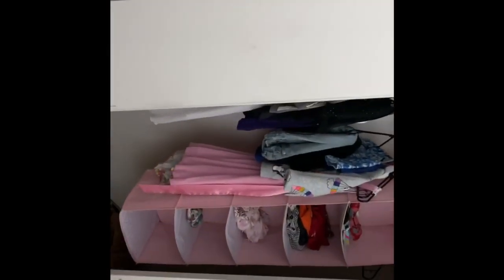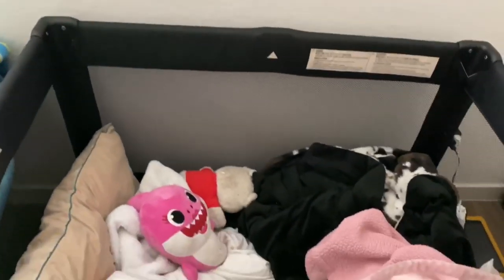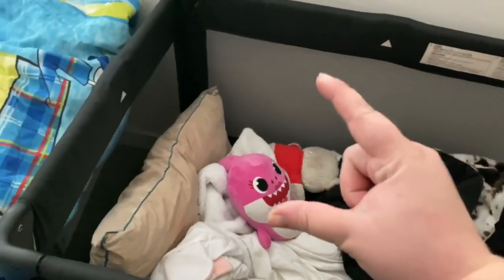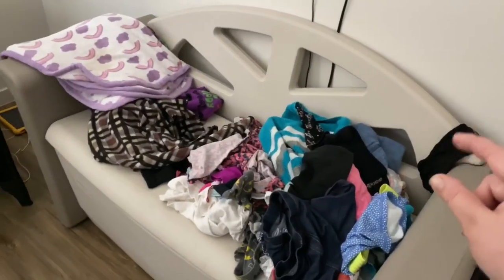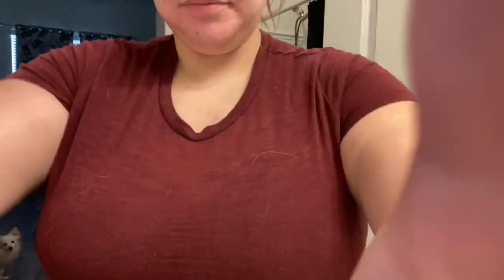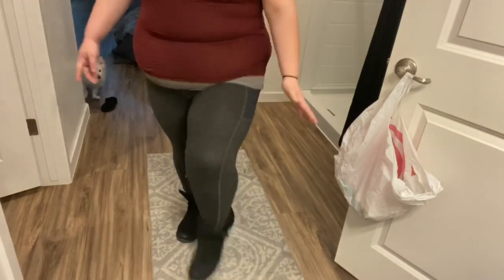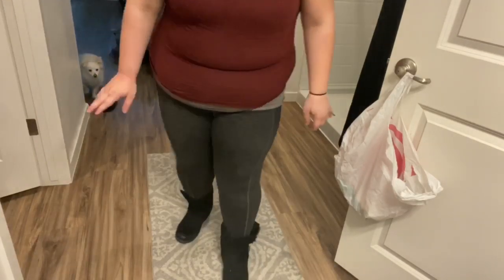vlogmas day 6 thanks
Hi get ready for my boyfriends kids